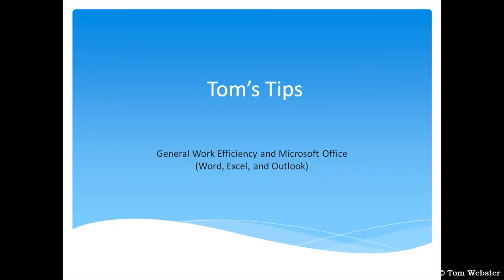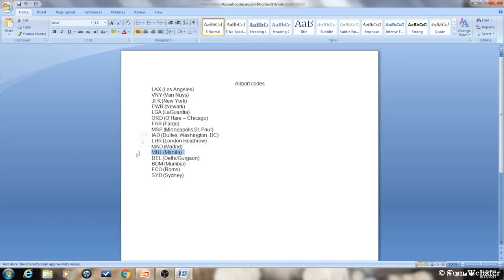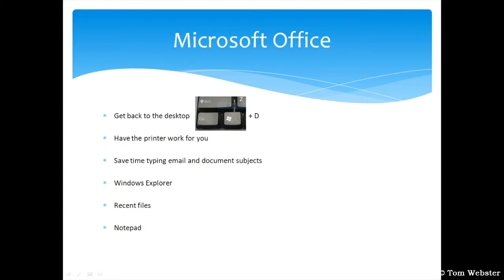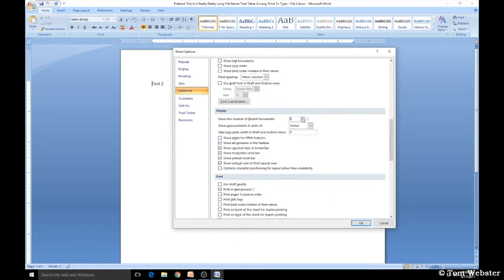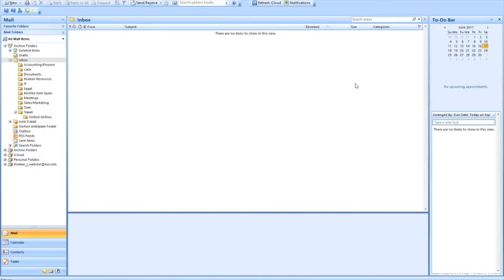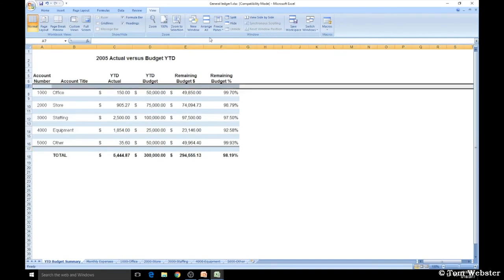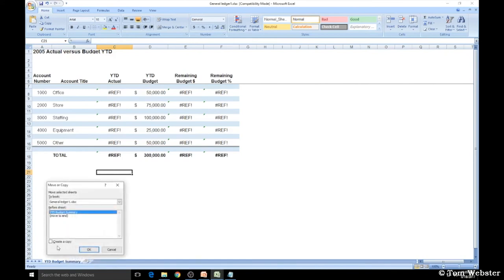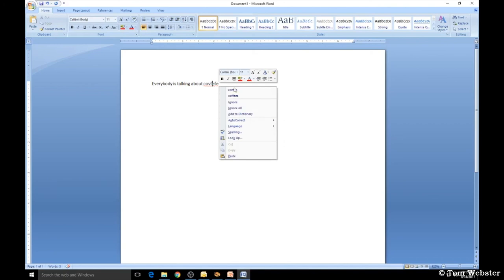Microsoft Office And Work Efficiency Tips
This video has tips for Microsoft Office (Outlook, Excel, and Word), as well as general office work efficiency tips.  I suggest watching the entire video because some tips apply to various tasks across different software.  See the index below to jump to the time marker for a specific tip you are interested in.

Index
Work Efficiency Tips
-Increase typing speed. (0:39)
-Templates.  (0:58)
-Stay on top of emails. (1:27)
-Reading a long document or book. (1:54)
-Need software help?   (2:04)
-Folders and sub-folders. (2:20)
-Create a Word document with notes on how to perform your tasks. (3:10)

Microsoft Office
-CTRL (control) combinations.  (4:58)
-Select an entire line or multiple lines.  (6:42)
-Right-clicking. (6:57)
-Replace a word or character or many instances of one. (7:32)
-Screen shot key and Snipping Tool. (8:58)
-Get back to the desktop quickly. (11:44)
-Have the printer work for you. (12:23)
-Save time typing email and document subjects. (13:17)
-Windows Explorer. (14:28)
-Recent files. (15:20)
-Notepad. (15:53)

Outlook
-Email format. (17:31)
-Folders, subfolders, and rules. (18:08)
-Email reduction. (20:52)
-Scheduling group meetings/calls. (21:41)
-Calendar items (private, recurring, subject). (22:21)

Excel
-Alt+Enter creates a new line below the cursor in a cell. (24:47)
-Ctrl + Home and Ctrl + End. (25:08)
-Ctrl-A selects all of the data. (25:19)
-Borders. (25:23)
-Freeze panes. (25:59)
-Merge cells. (27:01)
-Wrap text and resize cells. (27:45)
-Copying file names from Windows Explorer into another document. (29:10)
-Fixing formula errors when using dashes. (30:31)
-Hiding rows and columns. (30:50)
-How to fix in a cell. (31:18)
-Copy formatting across multiple sheets. (31:27)

Word
-Watermarks. (33:01)
-Inserting signatures. (33:28)
-Changing the case of letters. (35:33)
-Removing red squiggly lines under words. (36:28)